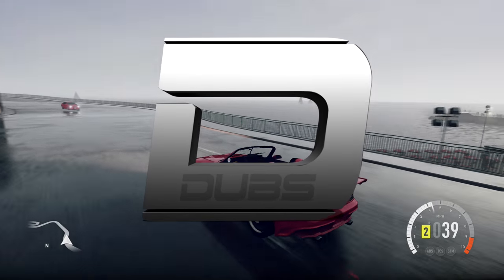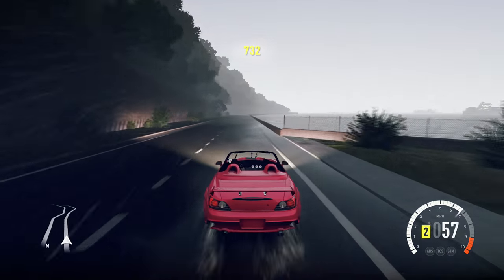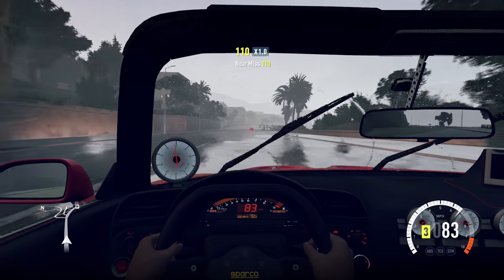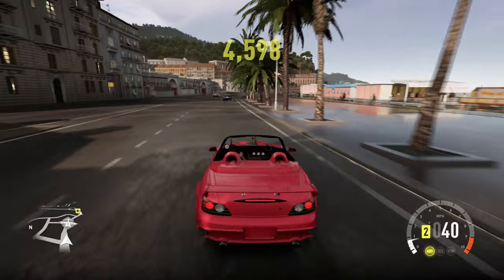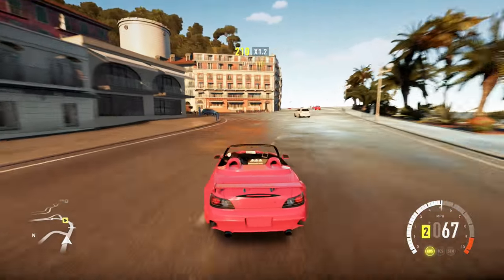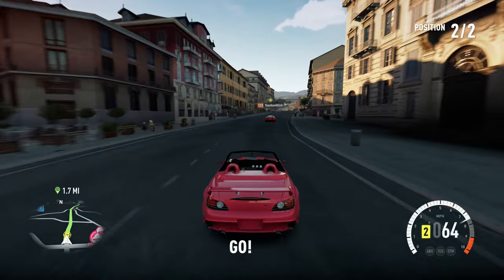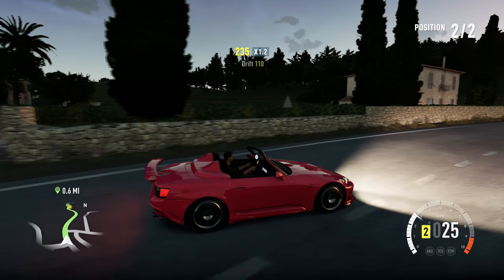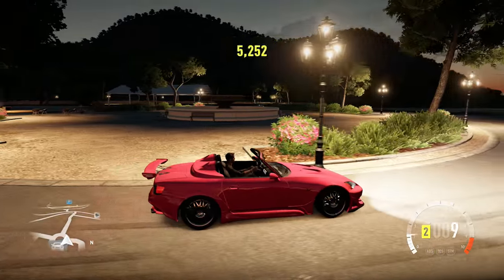Forza Horizon 2 | Suki's S2000